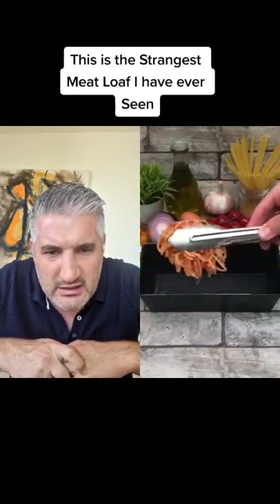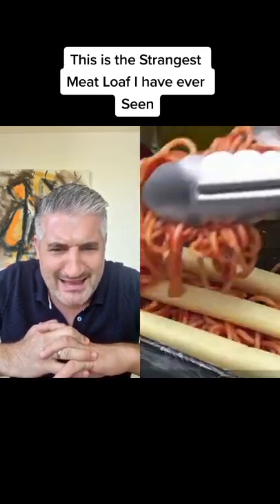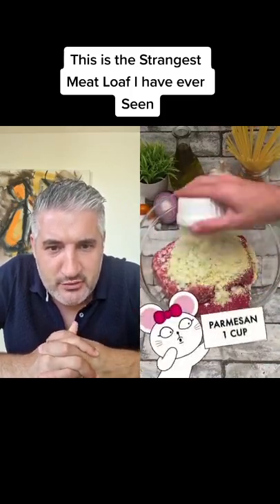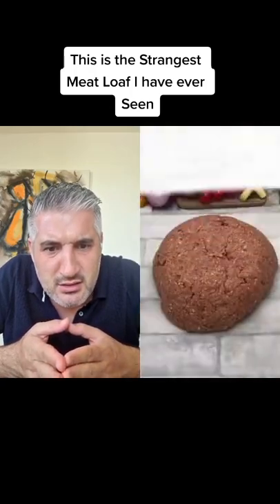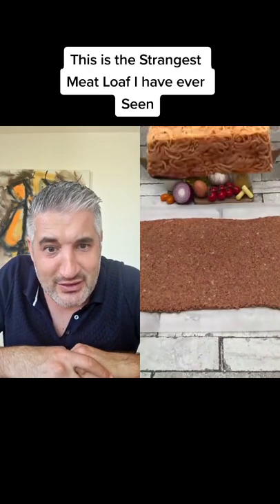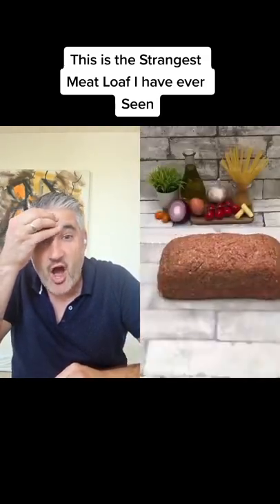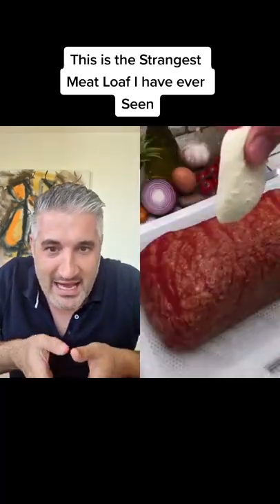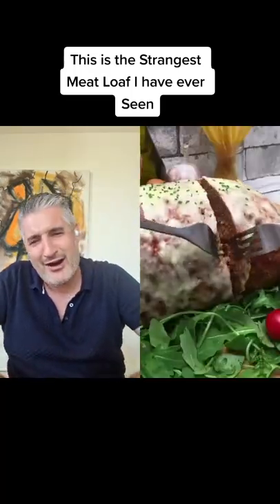This MeatLoaf Crossed the Line 😱